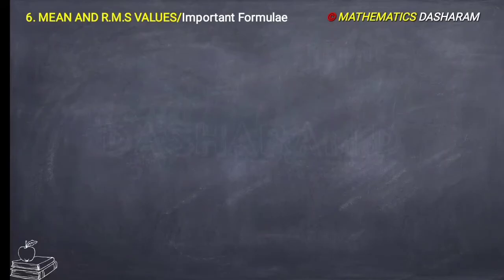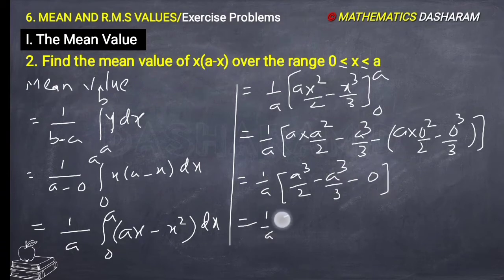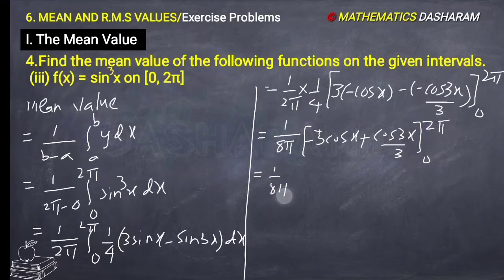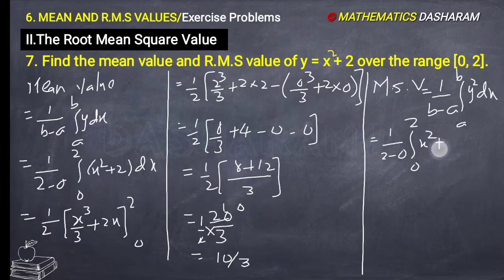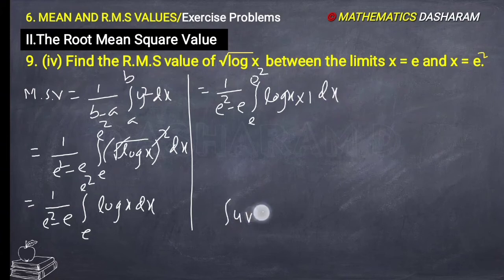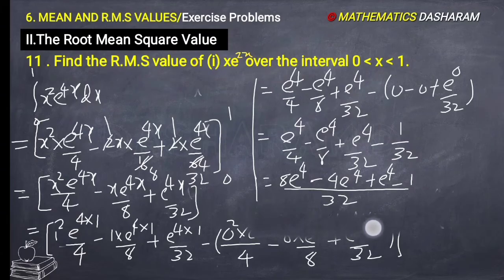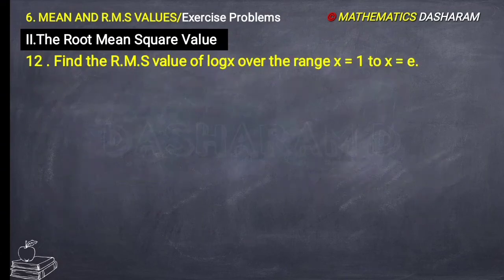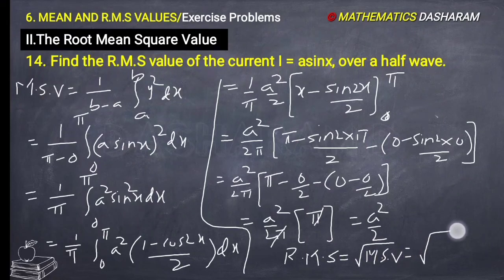Mean and R.M.S values Exercise Problems#Polytechnic 3rd Semester